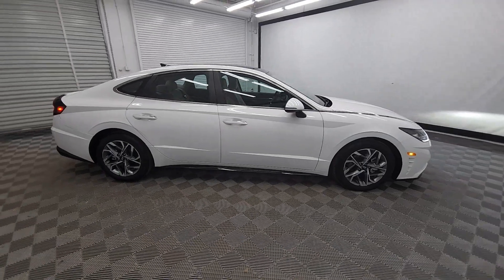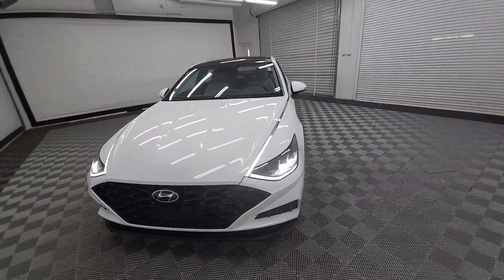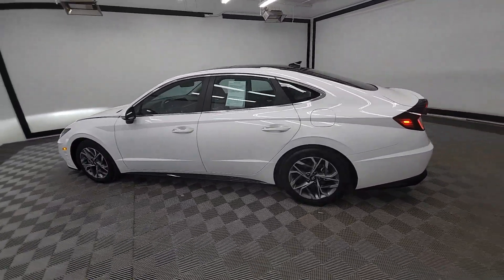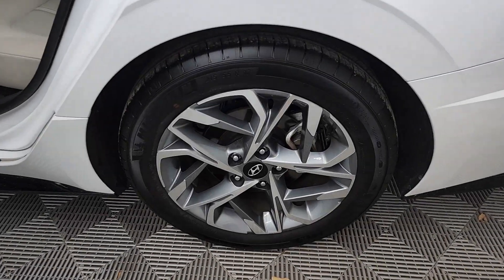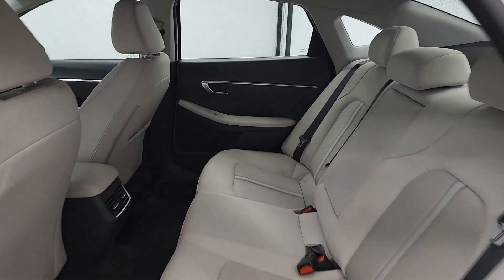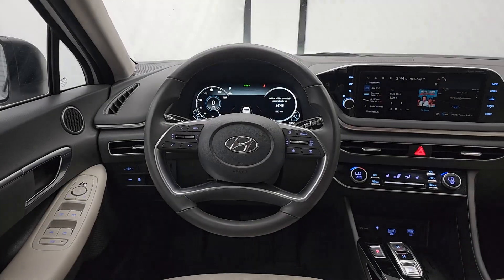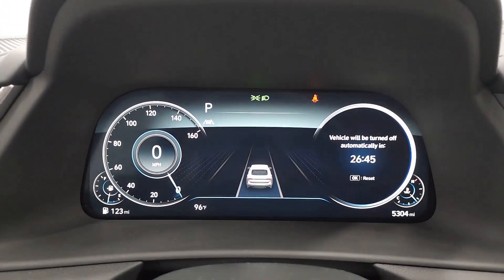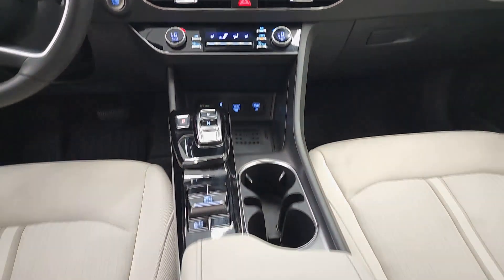2023 Hyundai Sonata Birmingham, Hoover, Alabaster, Vestavia Hills, Helena P12533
Serenity White Used 2023 Hyundai Sonata SEL available in 1595 Montgomery Hwy., Birmingham, Alabama at Tameron Hyundai. Servicing the Birmingham, Hoover, Alabaster, Vestavia Hills, Helena area.

Tameron Hyundai
1595 Montgomery Hwy

Clean CARFAX.brSerenity White 2023 Hyundai Sonata SEL FWD 8-Speed Automatic with SHIFTRONIC 2.5L I4 Dark Gray Cloth ABS brakes Alloy wheels Electronic Stability Control Front dual zone A/C Heated door mirrors Heated Front Bucket Seats Heated front seats Illuminated entry Low tire pressure warning Navigation System Remote keyless entry Traction control.brbrSelecting this 2023 Hyundai Sonata SEL FWD Certified Pre-Owned vehicle is the clear confidence-inspiring choice. And remember you can only get a Hyundai Certified Pre-Owned at a Hyundai dealer that has certified that car. What are the perks of buying a Hyundai Certified Pre-Owned? Besides the great fuel economy safety style and technology found in all Hyundai vehicles youll also receive: A 10-Year/100000-Mile Powertrain Limited Warranty+ plus the remainder of the 5 Year/60000-Mile new vehicle limited warranty (from in service date). A Comprehensive 150-Point Inspection* (*154-Point Inspection for Sonata Hybrid; 166-Point Inspection for Equus). 10-Year/Unlimited Mileage Roadside Assistance+ & 1st-Day Rental Car reimbursement for covered repairs. Every Hyundai Certified Pre-Owned Vehicle also comes with: 90 Days of No-Charge Satellite Radio and the peace-of-mind provided by a complimentary CARFAX Vehicle History ReportTM. Love your Hyundai from Tameron because you know its a great Hyundai thats protected and well cared for! Recent Arrival! At Tameron Hyundai youre going to love the way youre treated! We offer financing for ALL credit situations. Please give us a call or stop by to test drive we work hard for our customers.